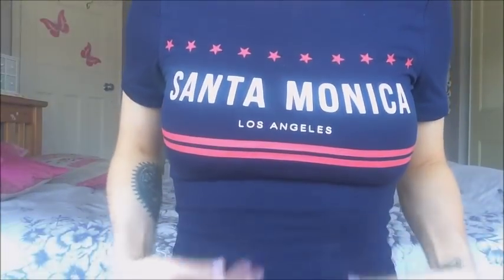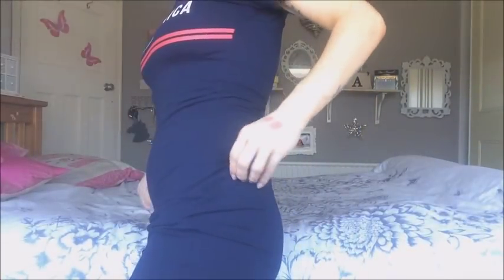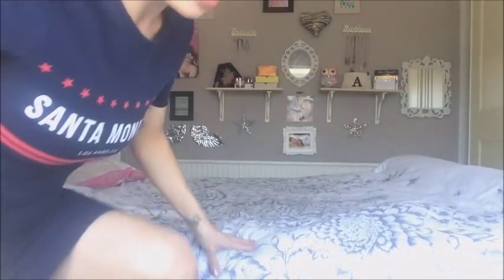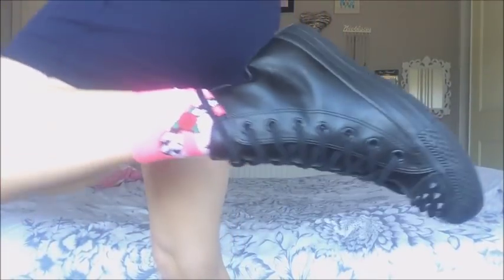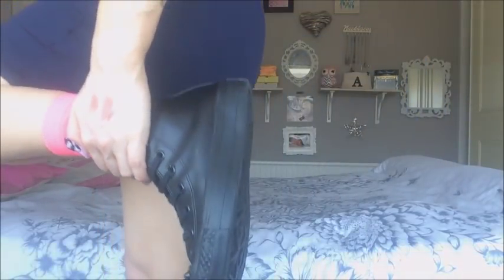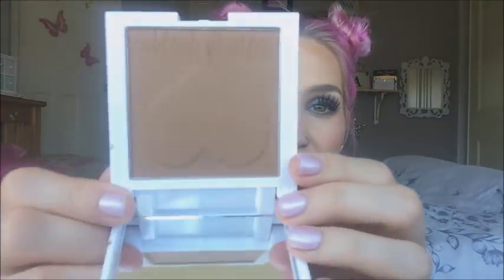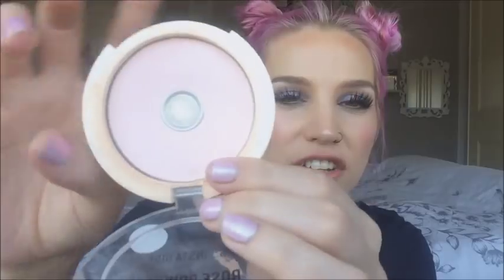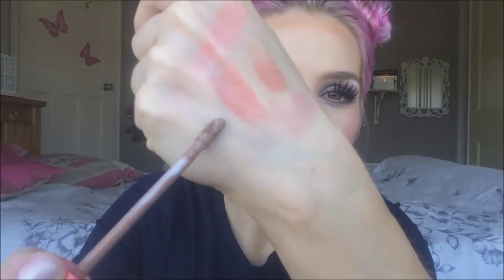all the stuff i've been loving in MAY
*Fave Products*

Miss A (AOA) Wonder Bakd Highlighters in Fresa & Fairy
NAKED Here's B2uty Mineralize Blush in Angelika (Aliexpress)
L'Oréal Hydra Genius Moisturiser
L'Oréal Revitalist Filler Moisturiser
Revolution Beauty Full Coverage Camoflage Foundation in shade F4
Too Faced Peach Perfect Comfort Matte Foundation
Juvia's Place Candace Liquid Lipstick Duo

Thank You SO MUCH for taking time out of your day to watch my video, I really hope you enjoyed it as much as I enjoyed making it.

x x x Anwen x x x

38 Moss Bank Ave
Wardley
Swinton
Manchester
M27 9UY
UK
*Please leave in porch

Please Note: PO box available if you do want to send me something that's lovely but please don't be spending money on me as I really would prefer you spend your hard earned money on yourself.